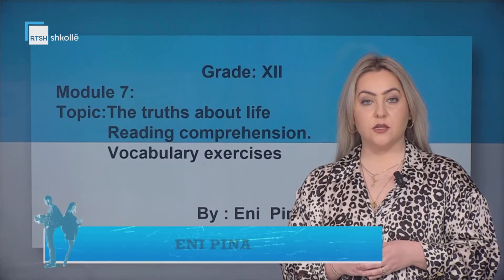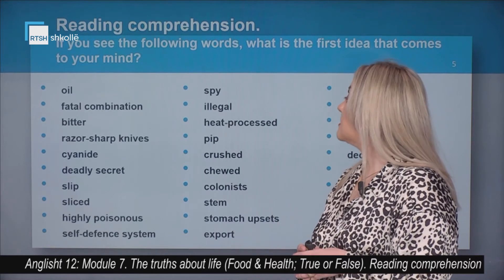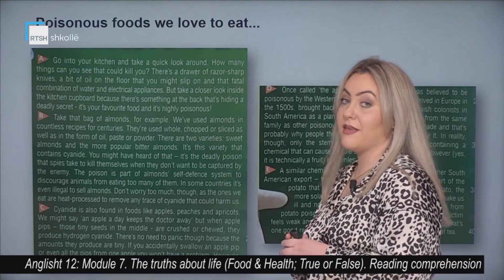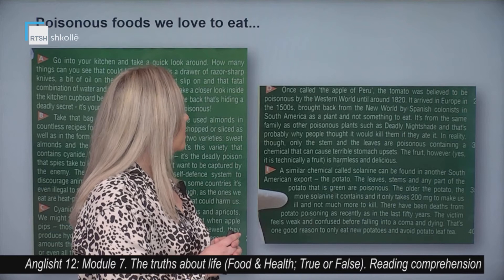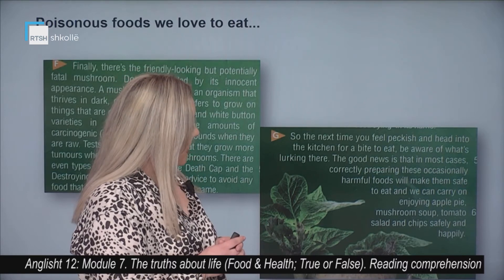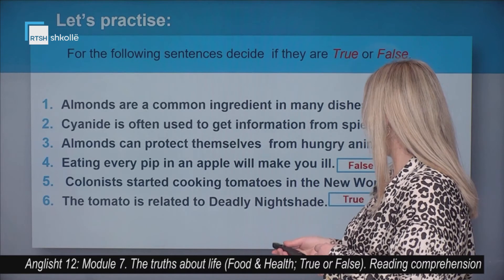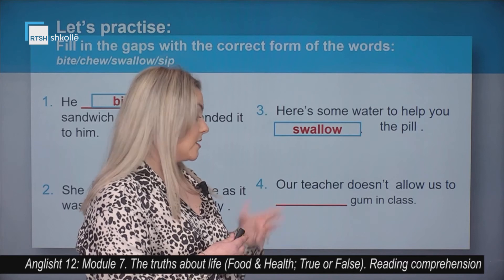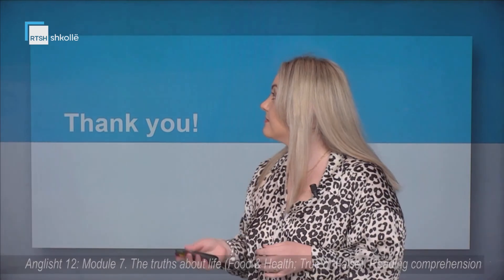Anglisht 12 - Module 7: The truths about life (Food & Health; True or False). Reading comprehension.